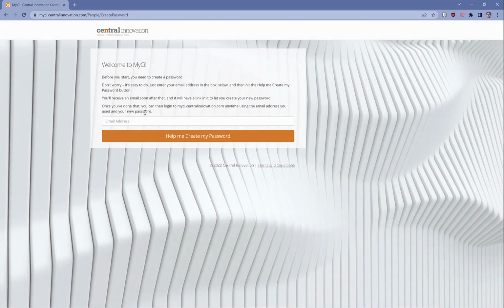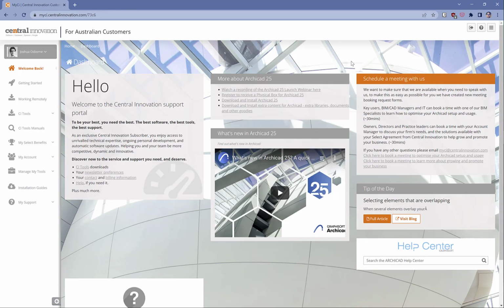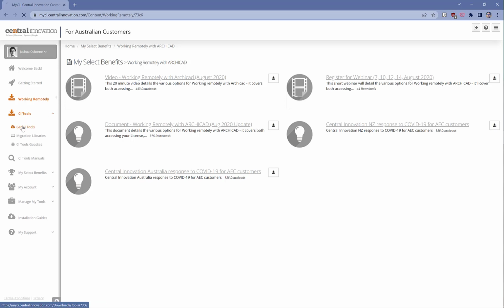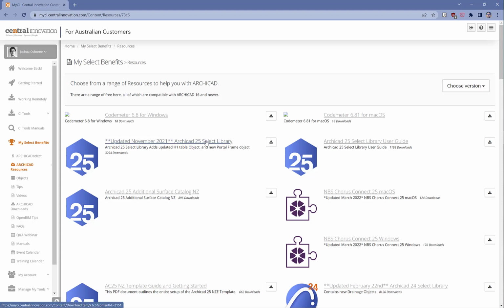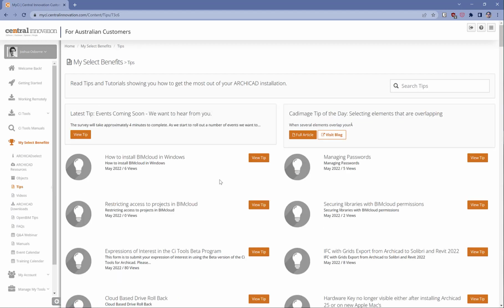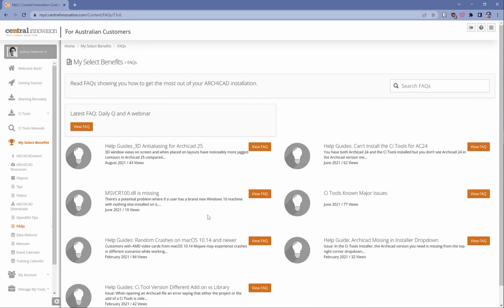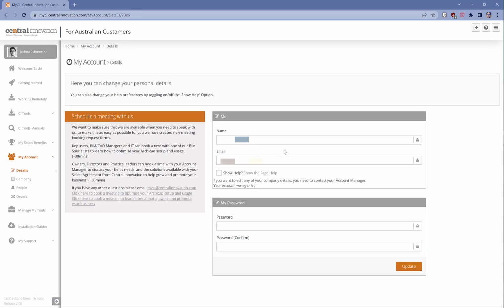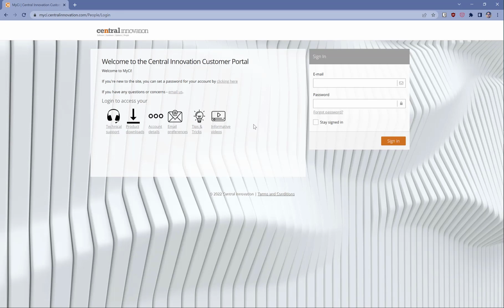MyCi walkthrough - ANZ, 2022